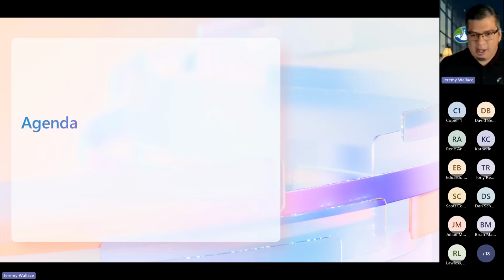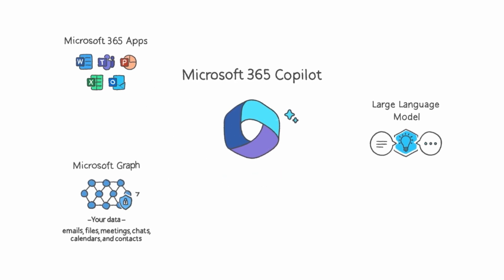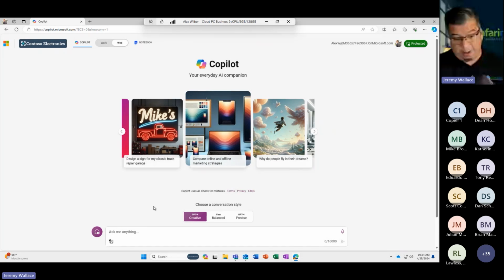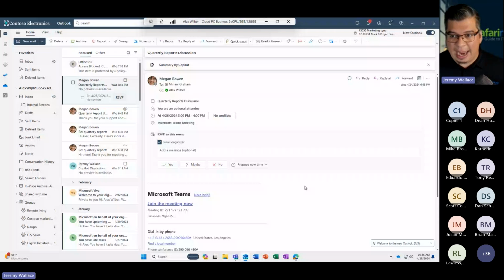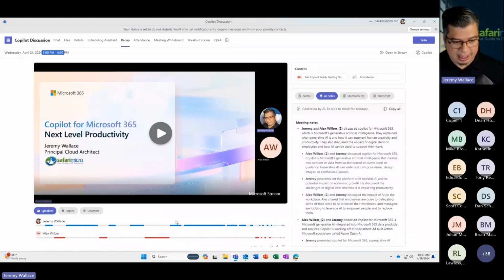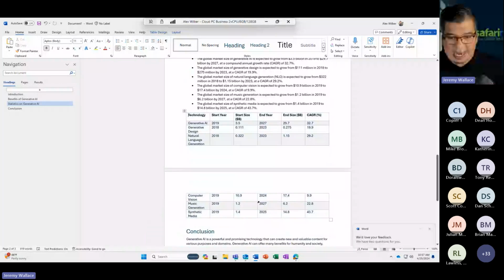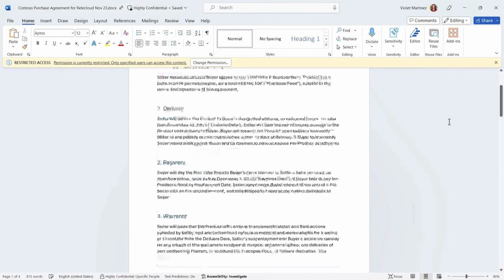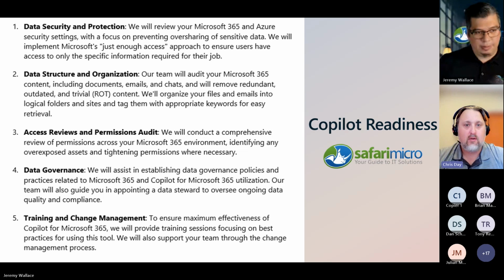Copilot for Microsoft 365 Webinar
What if everyone in your organization could save an hour in time per day by being more efficient and productive at things like writing emails, creating reports and presentations, uh, taking meeting notes and following up on tasks.